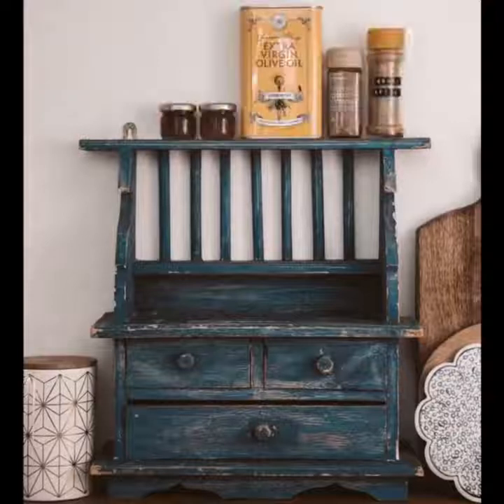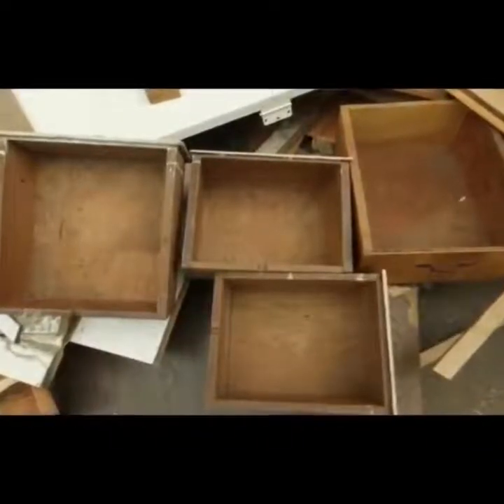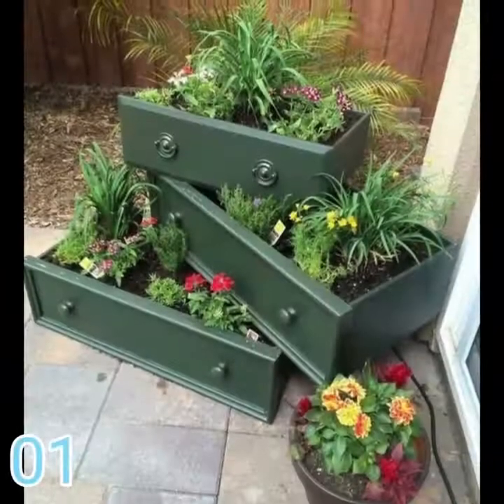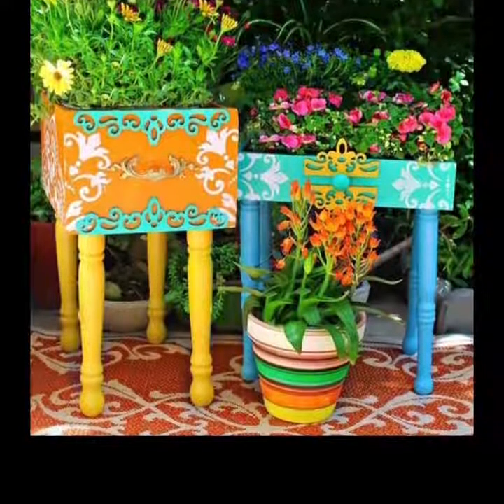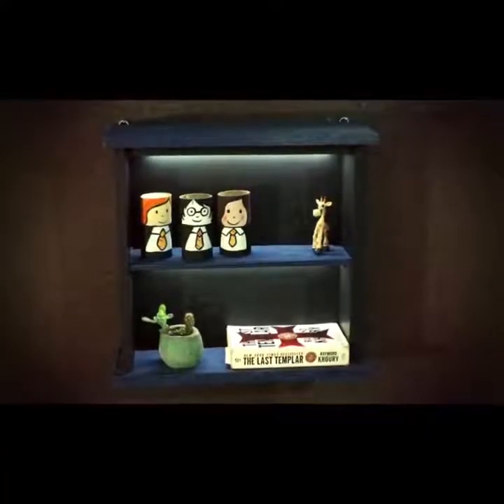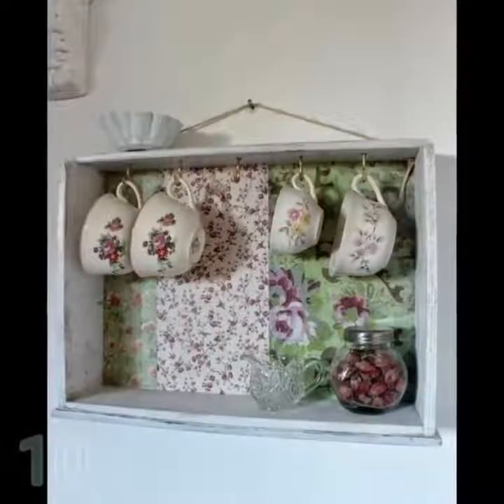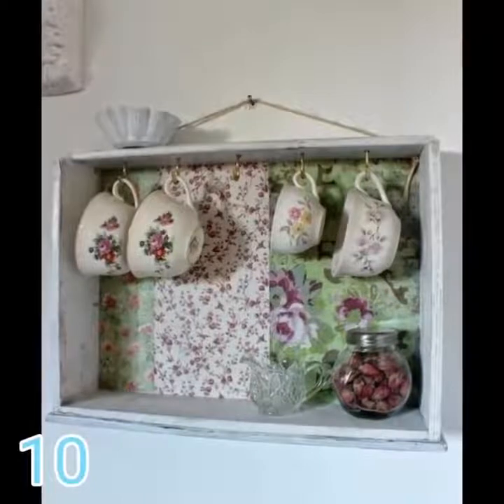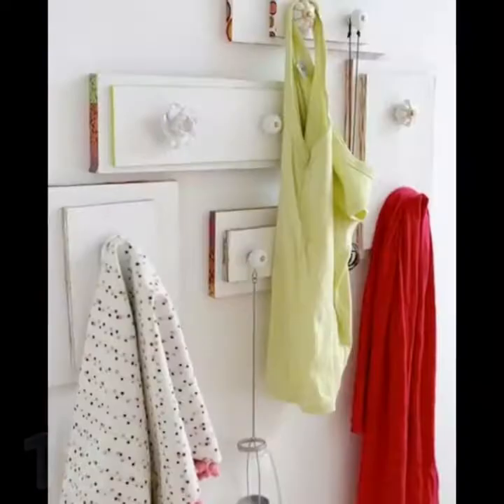Watch this video and start saving old drawer you find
Hi! How about starting to save old drawers that you find or that you were going to throw away! Or even start collecting old drawers that they leave on the sidewalks and in the buckets!
Today we are going to show you 10 economical and creative ideas for you to recycle old drawers that you no longer use! 10 cool ideas!

An old drawer can become a beautiful decoration.

In the channel Just Ideas Legal you will find tips on home decor, organization and diy decoration for an organized life, focusing on sustainability.

decorating ideas with fair cases, wooden cases, wooden cases, wooden cases, fruit cases, fair cases, fruit cases, fair cases sustainability ideas